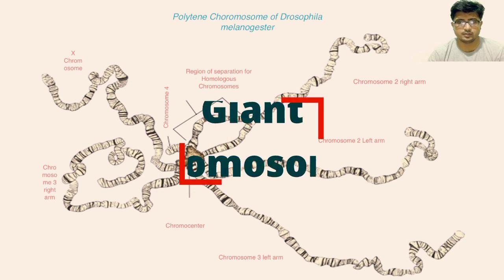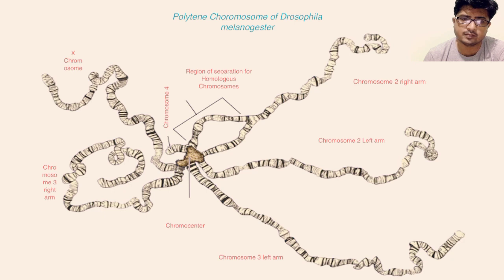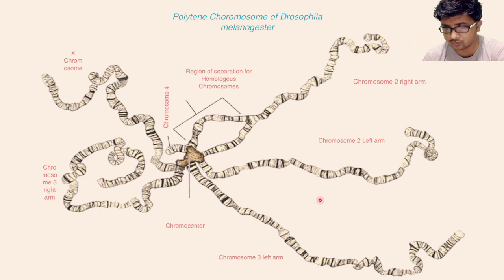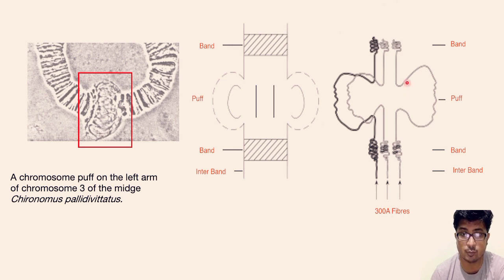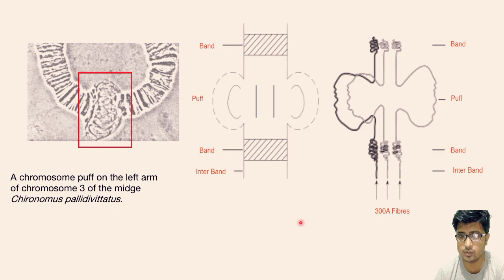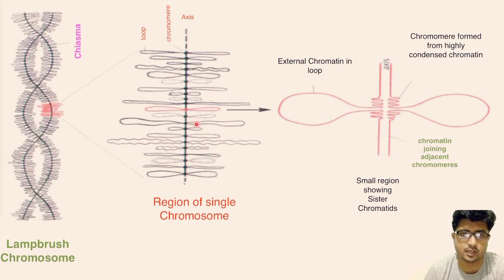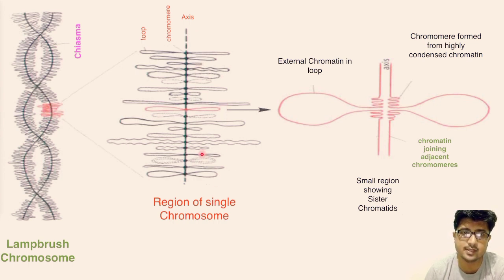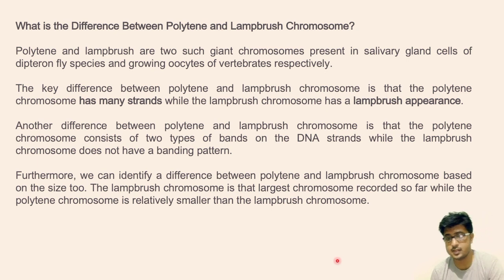Polytene Chromosome|Lampbrush Chromosome| Giant Chromosome